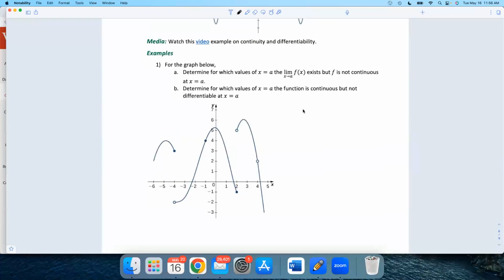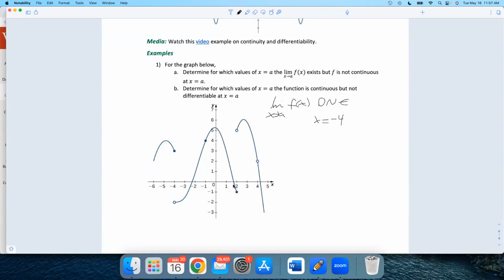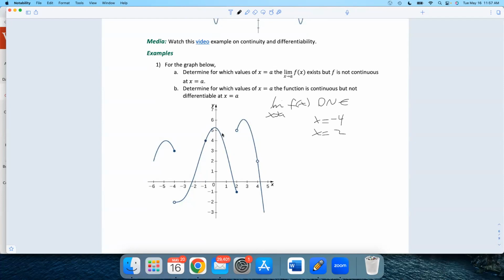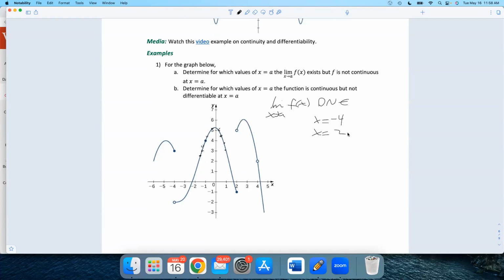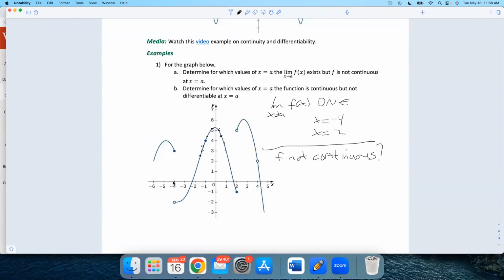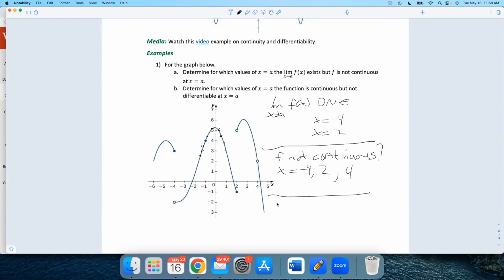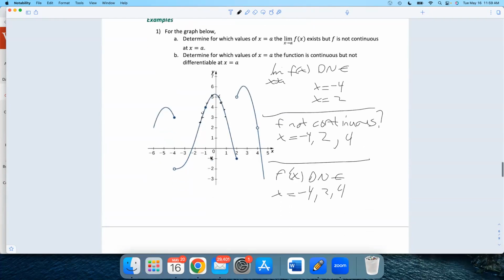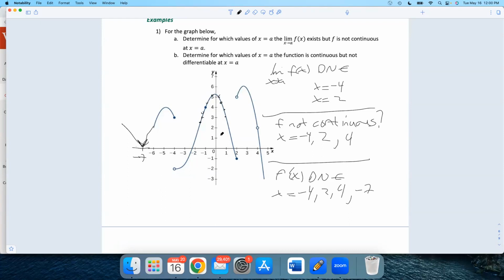Derivative and Continuity from a Graph Example